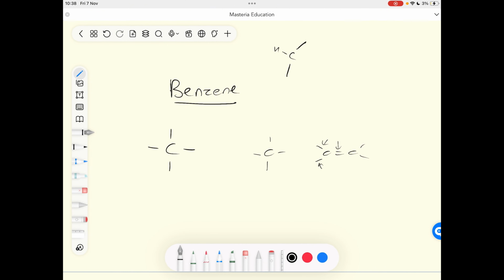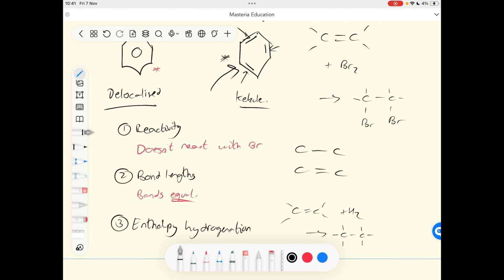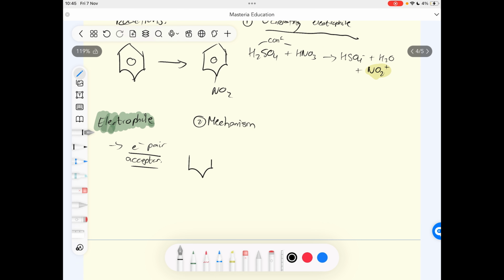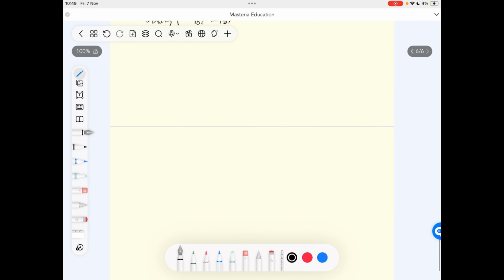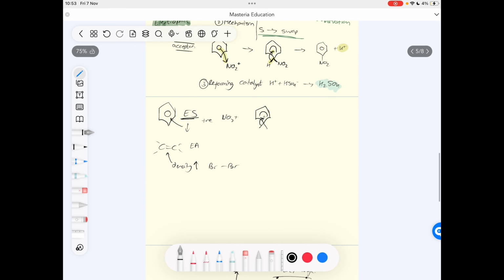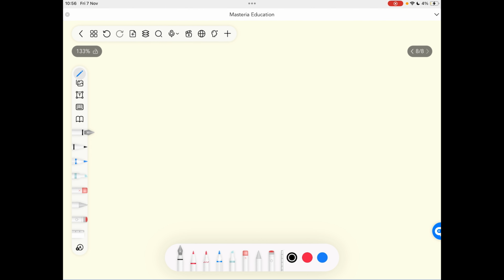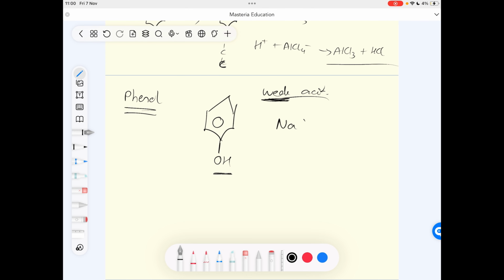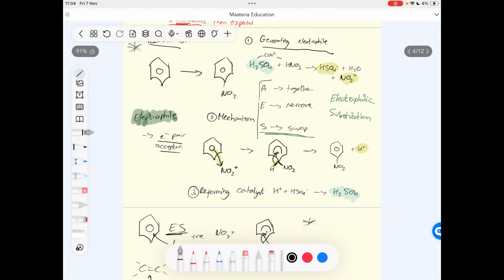ALL Benzene Explained in under 30 minutes! A Level Chemistry Made Simple 🔥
Master Benzene once and for all!

To sign up for our weekend-long revision courses for A-Levels see the

In this doctor-led A-Level Chemistry lesson from Masteria Education, we cover everything you need to know about benzene: structure, bonding, aromatic stability, electrophilic substitution, and key reactions - all explained simply and clearly in under 30 minutes.

Perfect for AQA, OCR, and Edexcel exam boards. 🧠